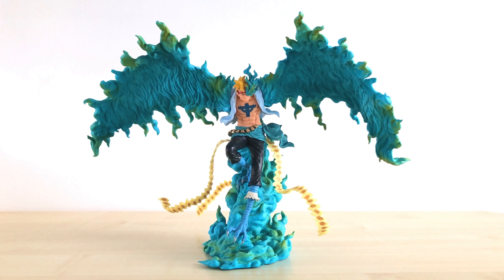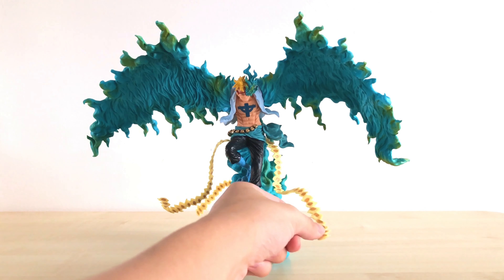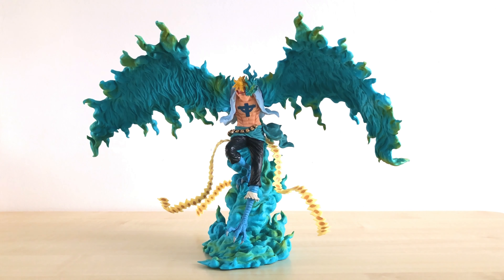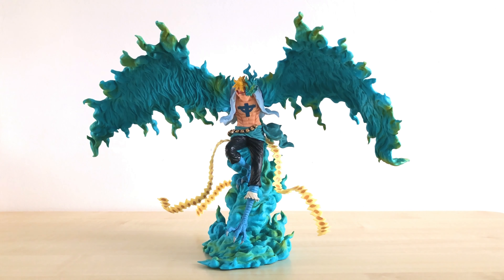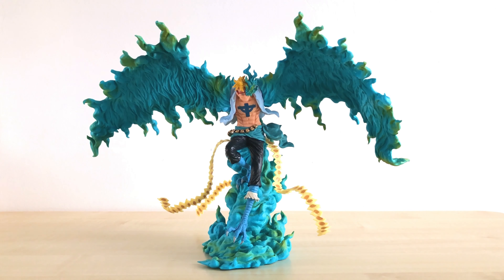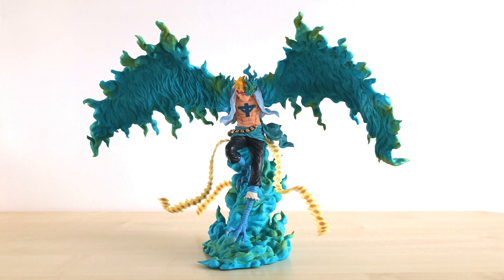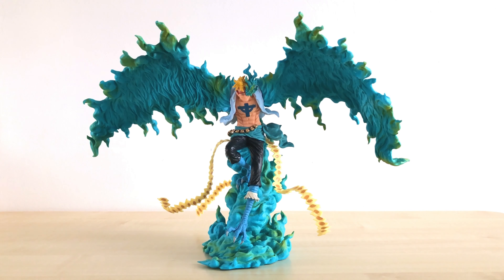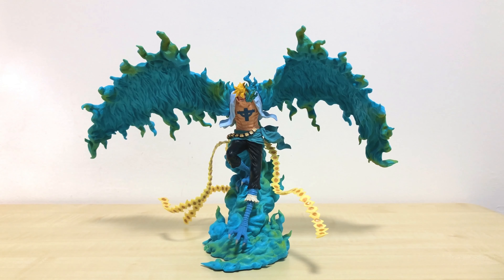MARCO Ichiban Kuji EX Devils Prize B | One Piece Figure Review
One Piece Figure Review - EX Devils Ichiban Kuji Marco the Phoenix Prize B by BANDAI SPIRITS

Table of Contents:
- Intro: 0:00
- Figure Sponsor: 0:24
- Figure Parts Overview: 0:52
- First Impressions: 1:02
- Head Sculpt: 2:14
- Body: 4:09
- Base: 5:32
- Wings: 6:53
- Height: 8:37
- With Ichiban Kuji Sitting Down Marco & POP DX Marco: 9:14
- With Figure Colosseum Marco: 9:54
- With POP Maximum Whitebeard: 10:13
- Final Remarks: 10:57
- Turntable Showcase: 11:54